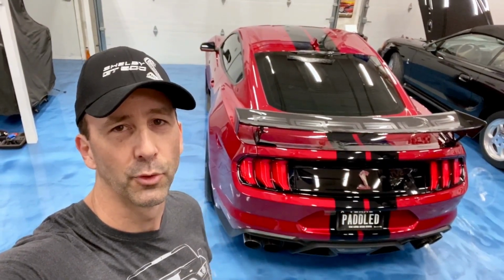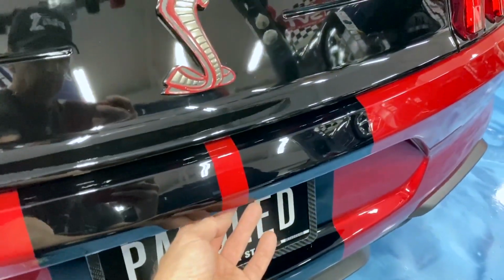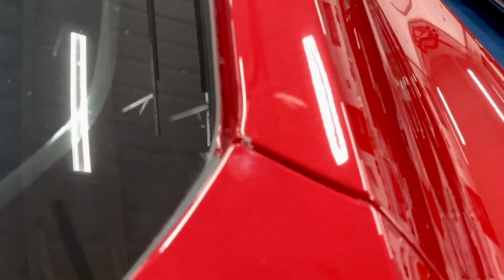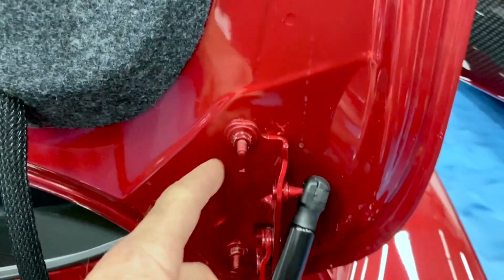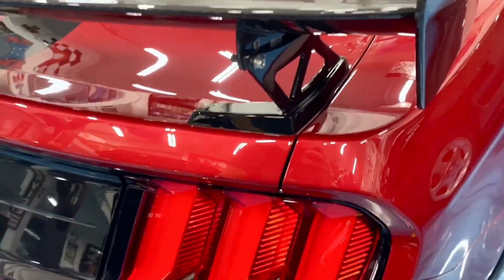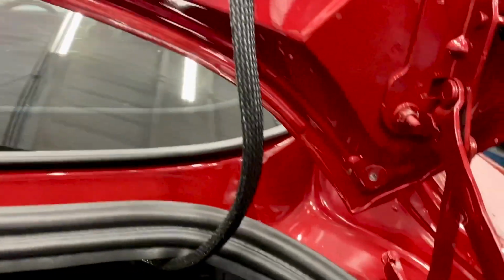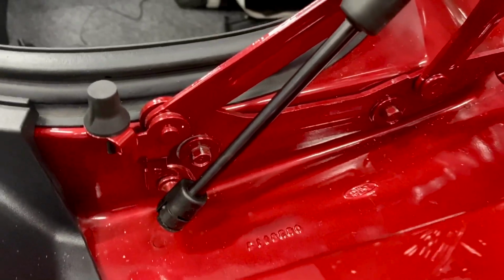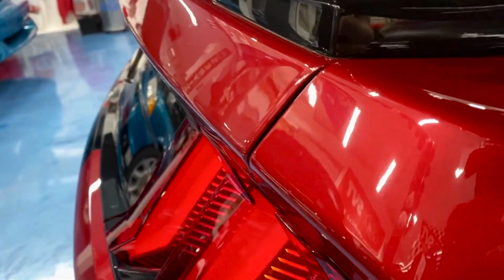2020 Shelby GT500 Trunk Lid Paint Rub!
In this short video, I show a trunk lid fitment issue with my 2020 Shelby GT500 CFTP resulting in paint getting removed.  I show the problem and show the fix.  This issue most likely affects all 2020+ GT500s: base and CFTP!

@FordRacing Ford Mustang S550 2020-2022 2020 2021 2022 Carbon Fiber Track Pack flaw defect problem